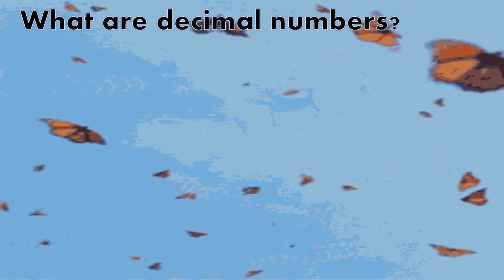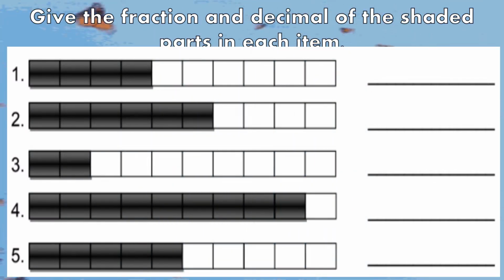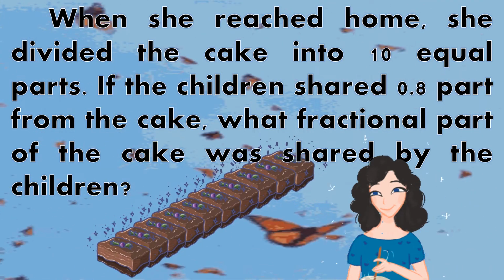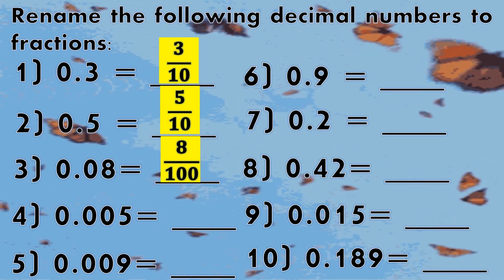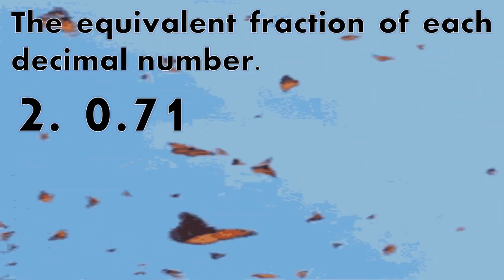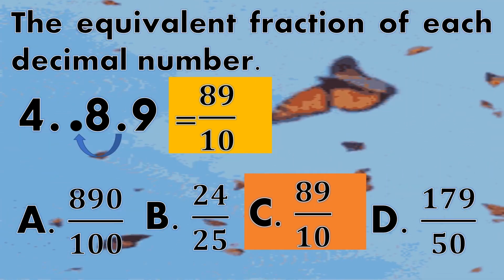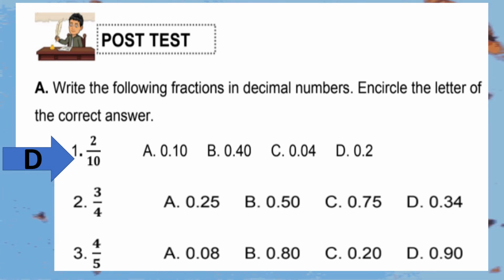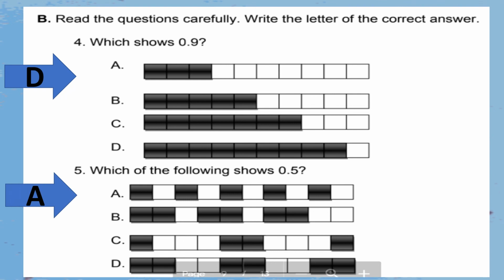Renames decimal numbers to fractions whose denominators are factors of 10 and 100